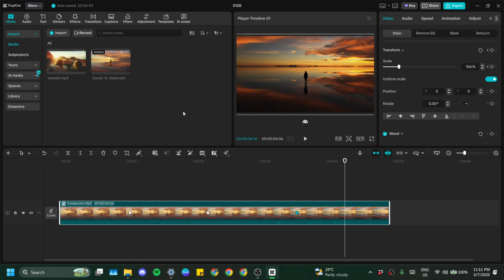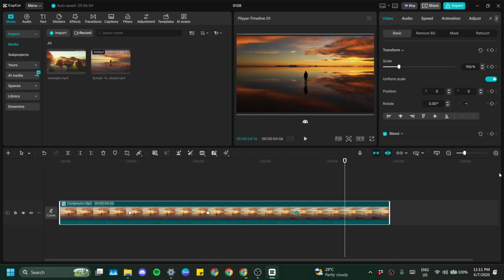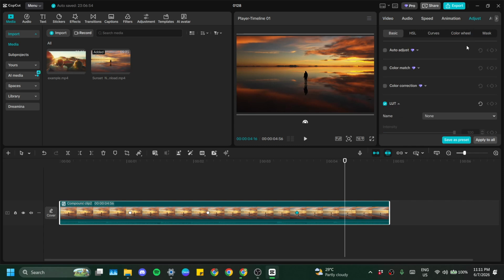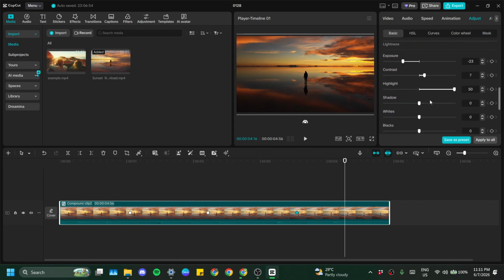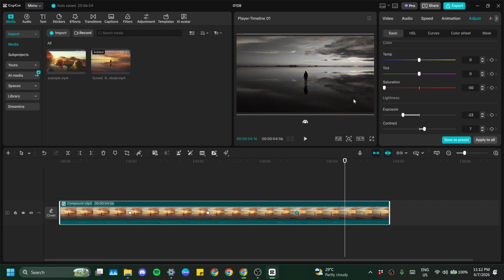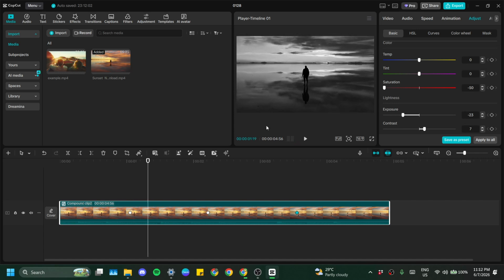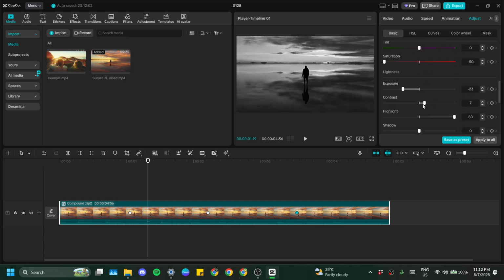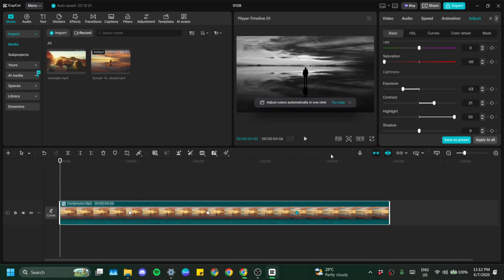How to Make Video Black and White in CapCut PC (Updated 2026 Step-by-Step Beginner Guide)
Want to give your videos a classic black and white look in CapCut PC? In this updated 2026 beginner tutorial, you'll learn how to make a video black and white in CapCut PC quickly and easily.

In this video, you'll learn:
• How to apply black and white filters in CapCut PC
• How to remove color from video clips
• How to create cinematic monochrome and vintage-style effects